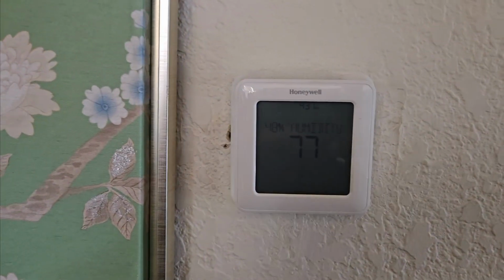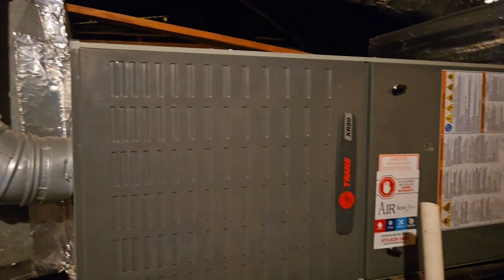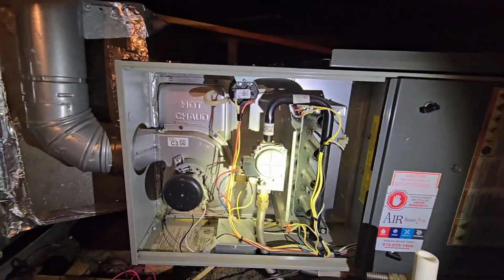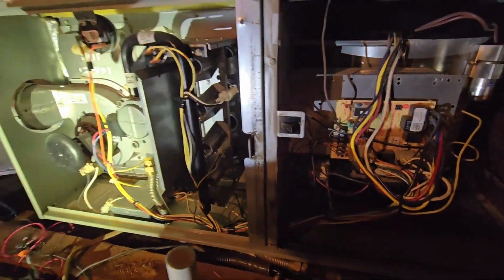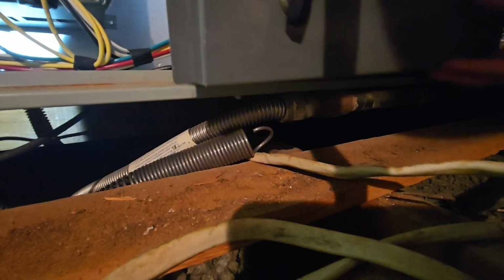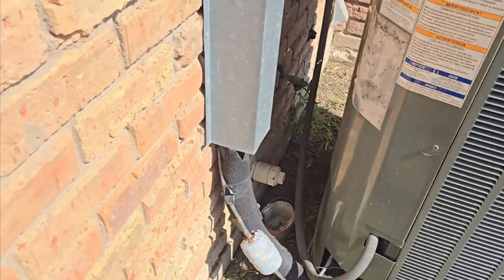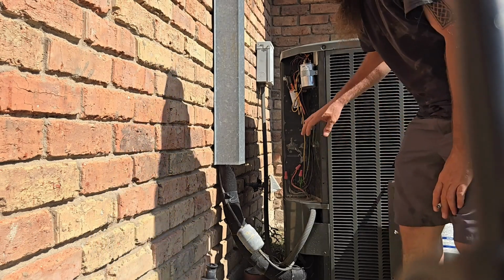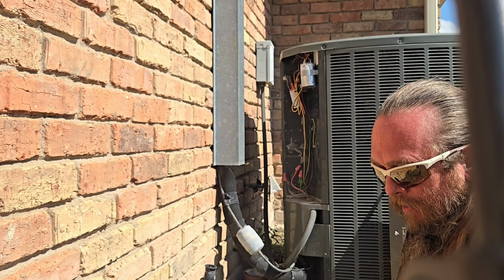Non Certified or accredited DYI HVAC advice from a fat "ginger"